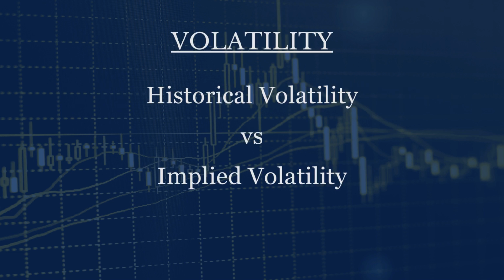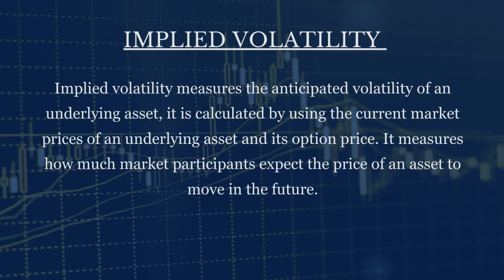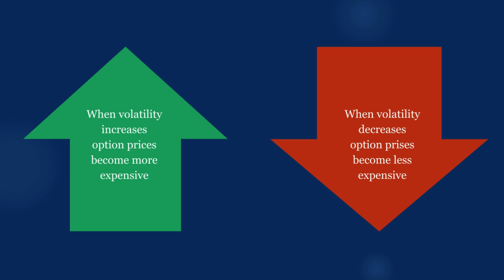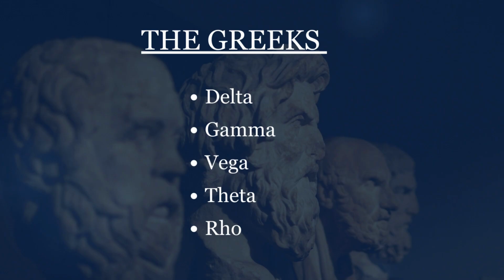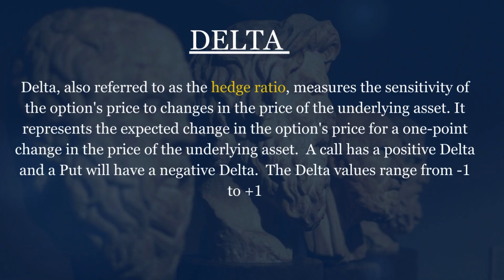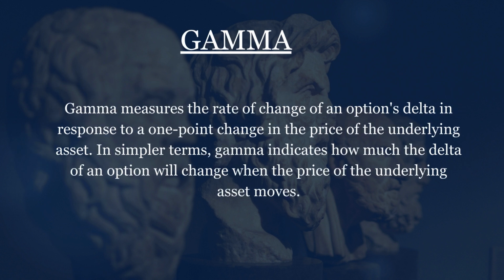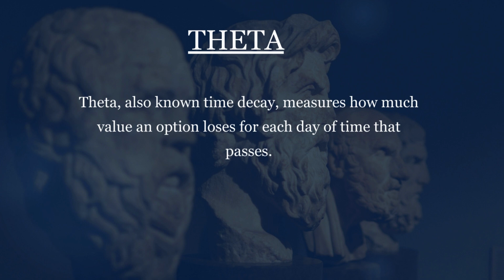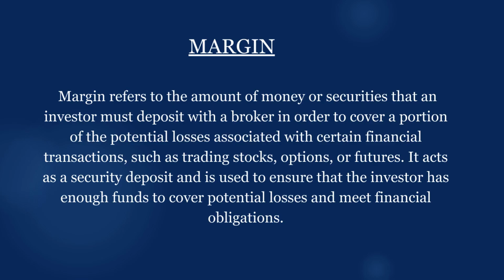Options and Futures Vocabulary: 2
This is part 2 of our derivative vocabulary series.